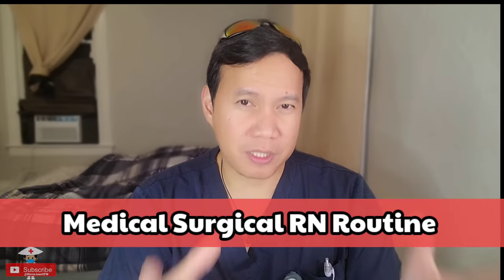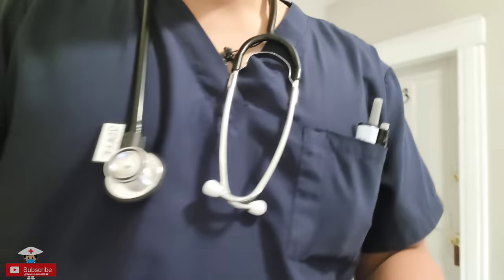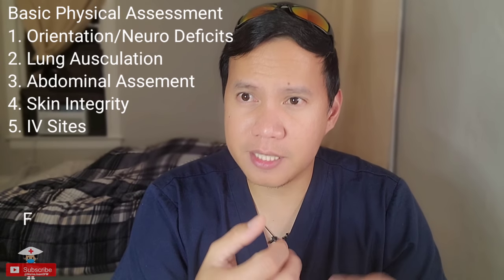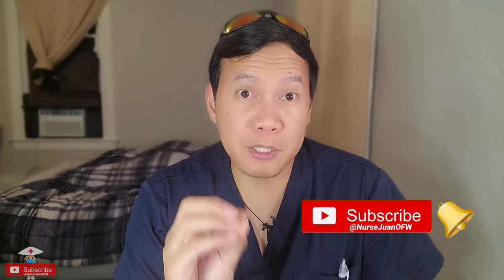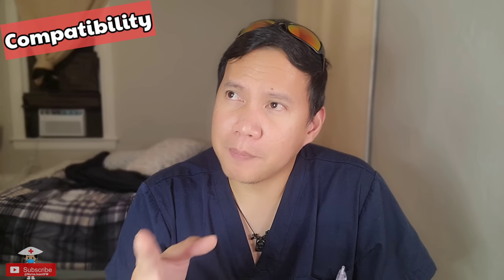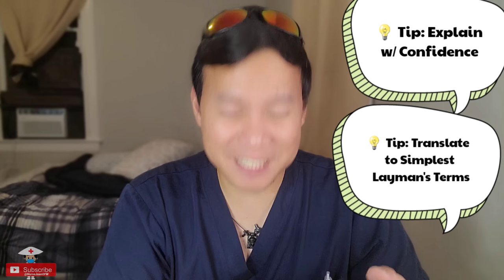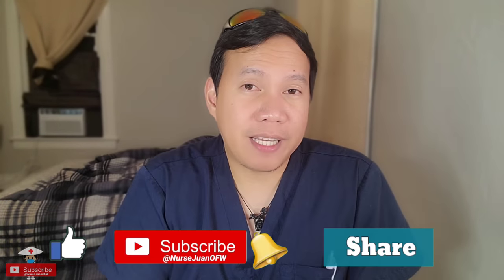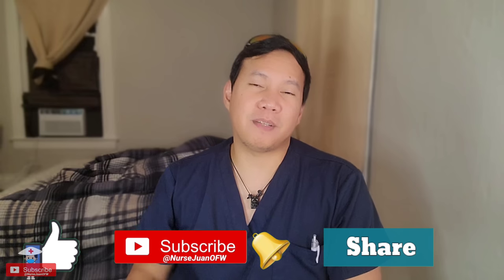Tips for New Nurses in the US // Daily Nursing Routine and Personal Tips // Nurse Juan OFW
Inside my mind kind of Daily Routine ...
Tips and Strategies for working as a Nurse in the US...